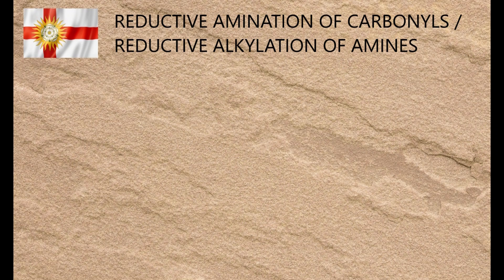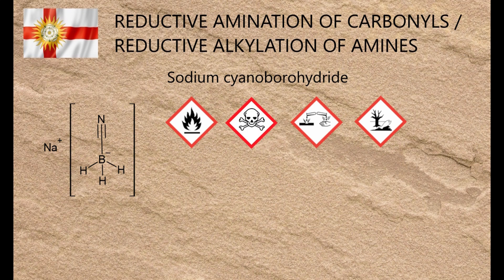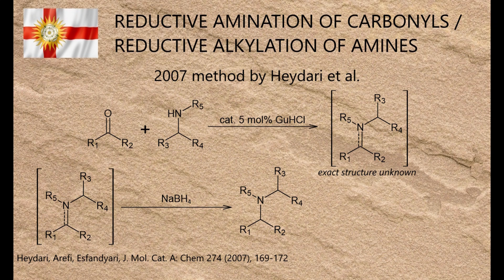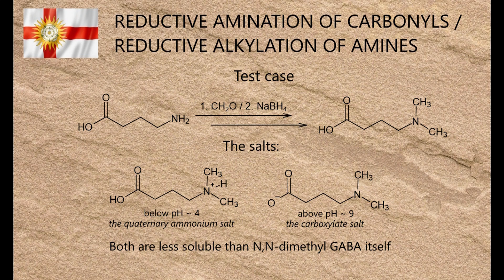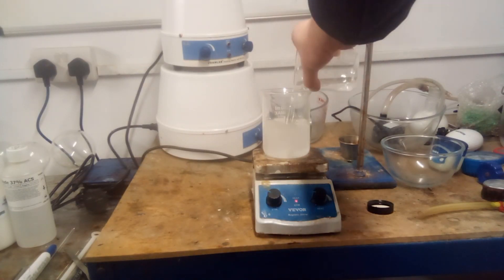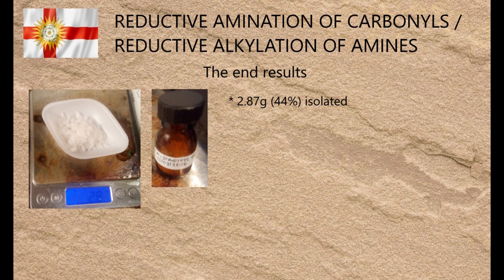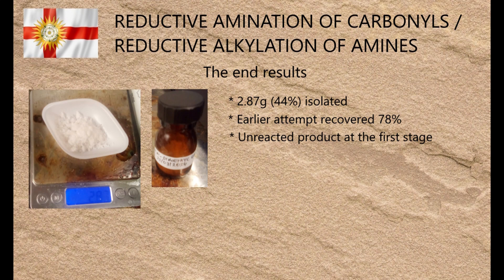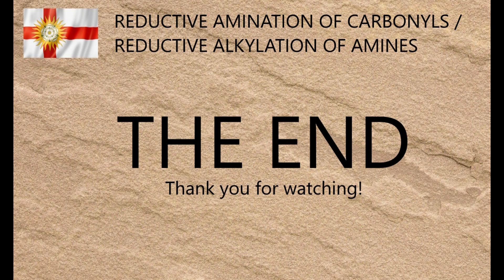Reductive alkylation of amines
Or is it reductive amination of carbonyls?
But however you look at it, this procedure is almost unbelievably simple and it actually works.

Sources:
Heydari, Arefi, Esfandyari, J. Mol. Cat. A: Chem 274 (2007), 169-172, DOI 10.1016/j.molcata.2007.05.004
Nicholls et al, ACS Catal. 8 (2018), 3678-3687, DOI 10.1021/acscatal.7b04108